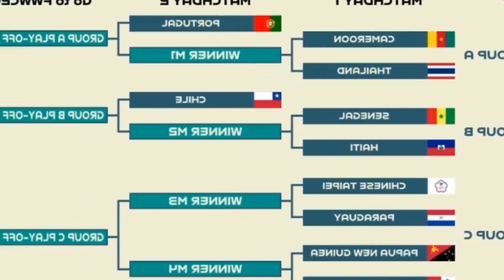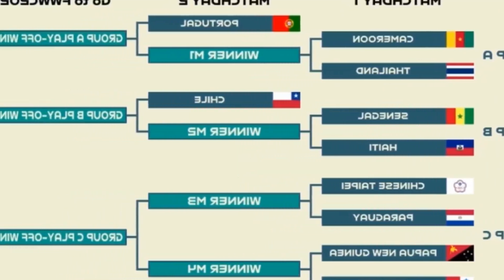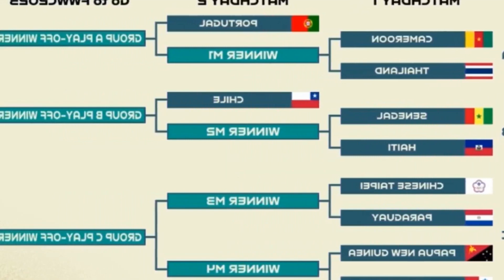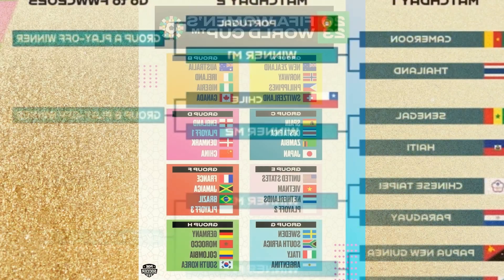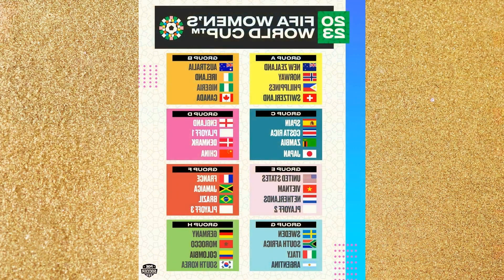FIFA WOMENS WORLD CUP 2023: ALL FIXTURES. RESULTS. GOALSCORERS AND GROUP PLACEMENTS ...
FIFA Womens World Cup 2023: All Fixtures. Results. Goalscorers and Group Placements   Full List

The final will be played on August 20. while the third place match will be played on August 10.